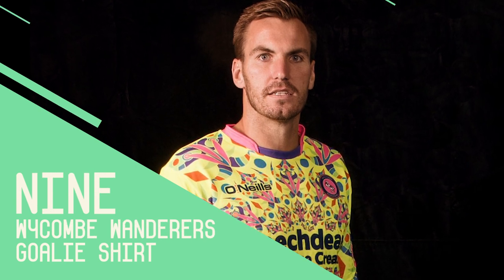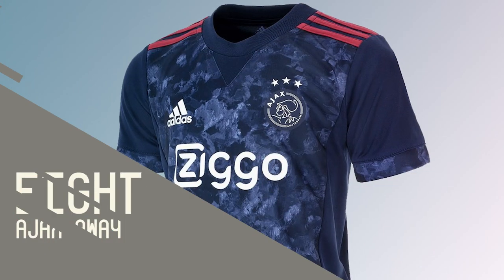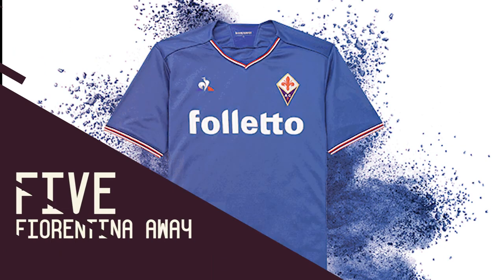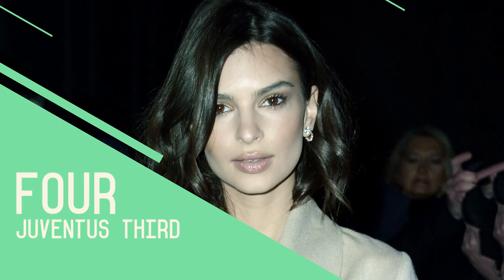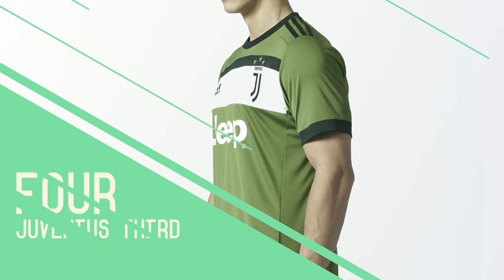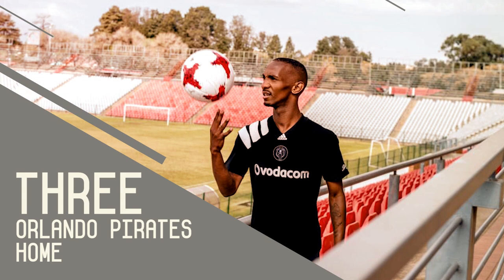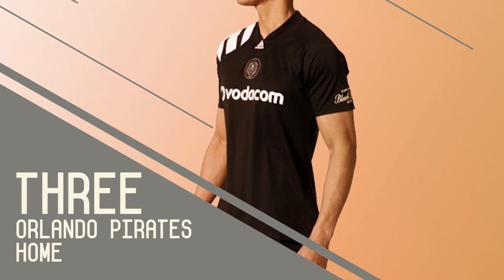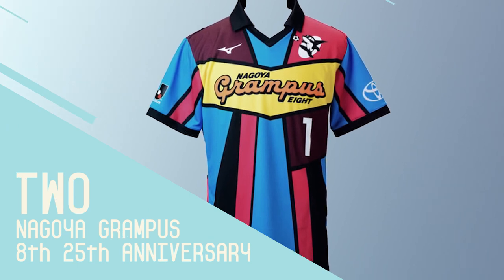The Top Ten Kits of the 2017/18 Season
The 2016/17 season is almost upon us and clubs have now released their new kits for the upcoming campaign. Here are COPA90's top 10 Kits.

Music Licensed By:

The Audio Network

ANW1709_06_One-A-Day

About COPA90:
At COPA90 we believe that football is the universal language. We’re here to entertain, inform and celebrate football and its fans. Whether it’s chats and challenges with your favourite footballers, in depth documentaries about fan culture or amazing animations and explainers about the biggest stories in the game, COPA90 is how football feels.